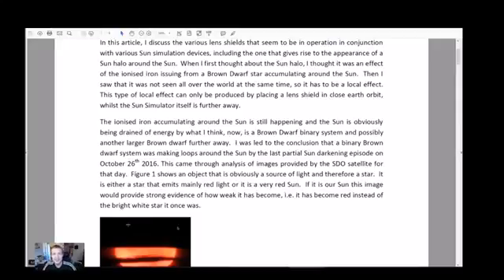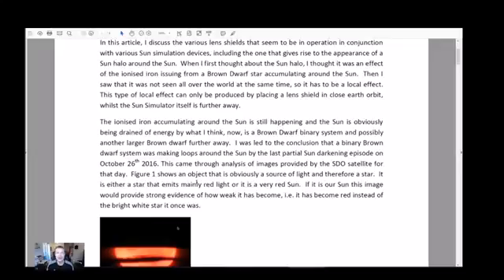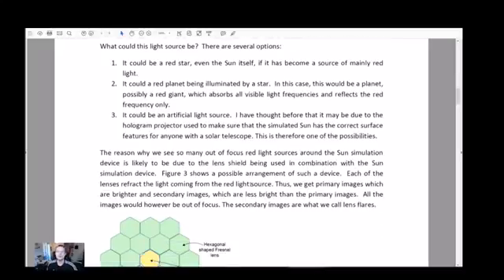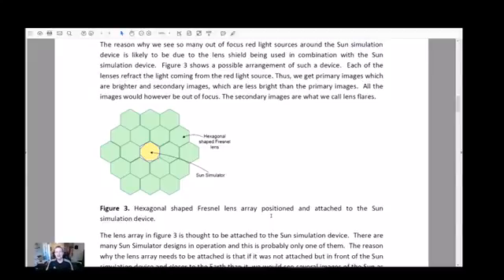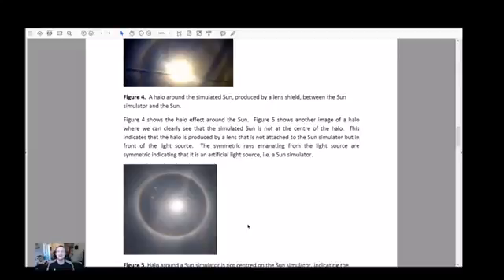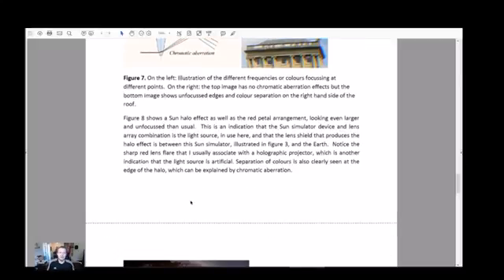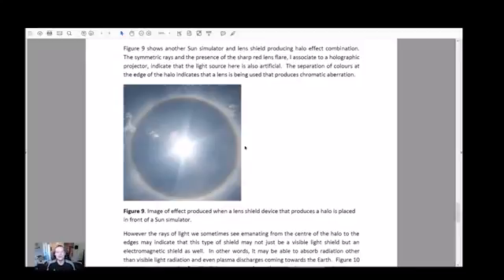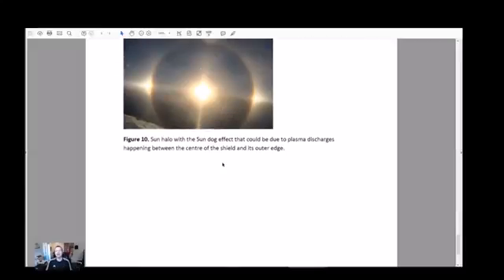LENS SHIELDS WORKING WITH SUN SIMULATORS - A PHYSICIST S THOUGHTS